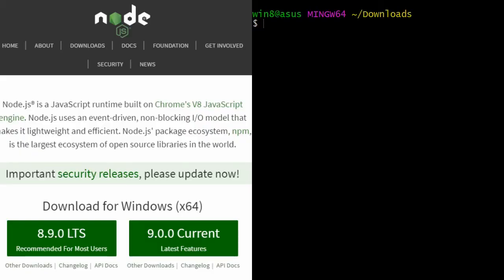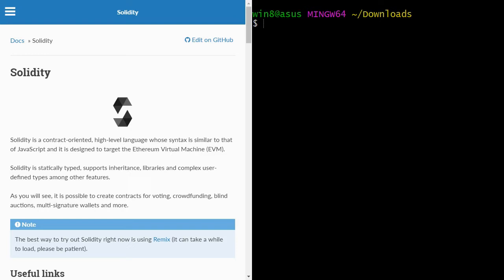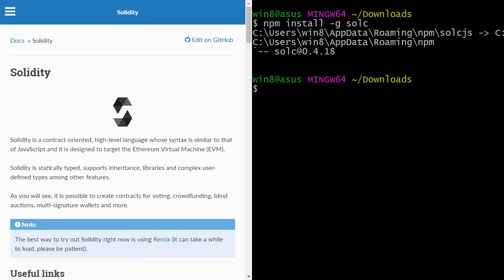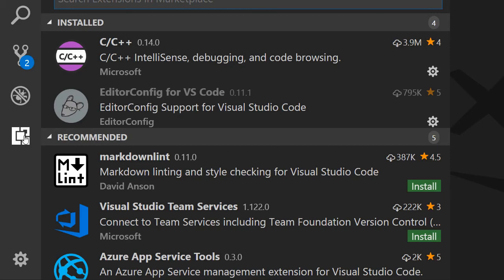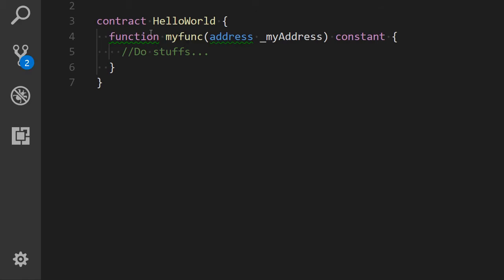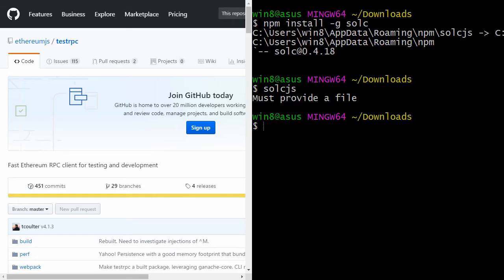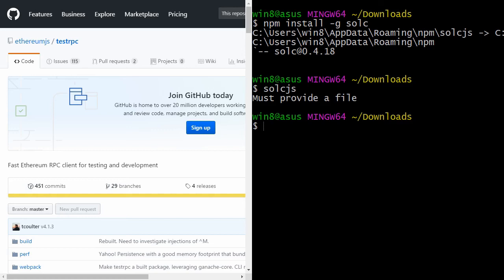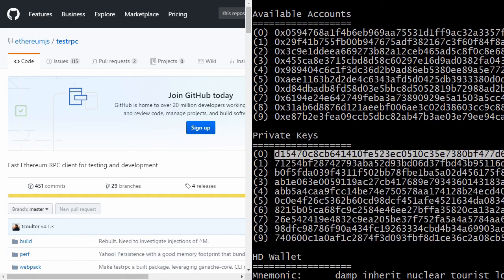Setting Up Your Development Environment For Ethereum Smart Contracts | Ep 1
We will Install:
- Nodejs
- The Solidity compiler, as a npm package
- Syntax highlighting for Visual Studio Code
- An Ethereum client built only for developers, ethereumjs-testrpc